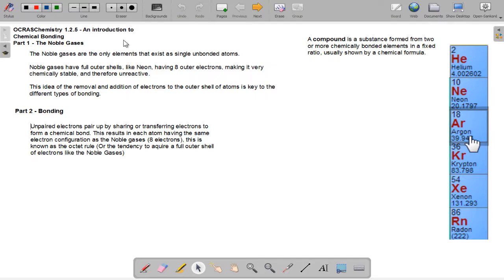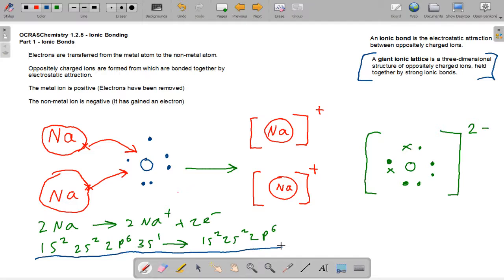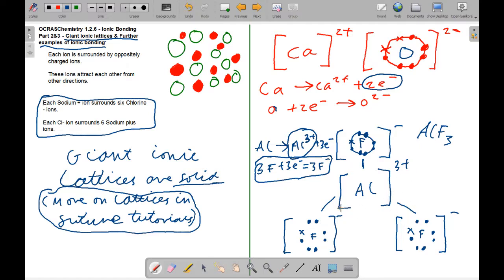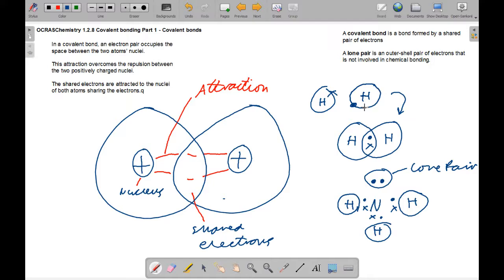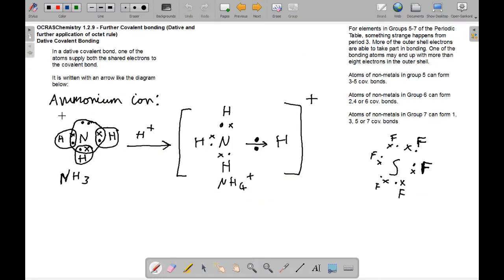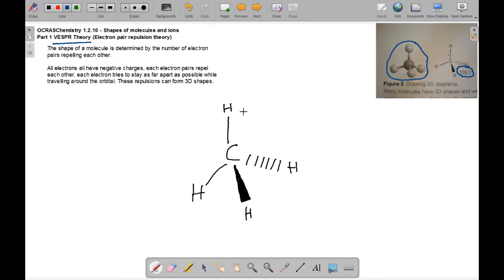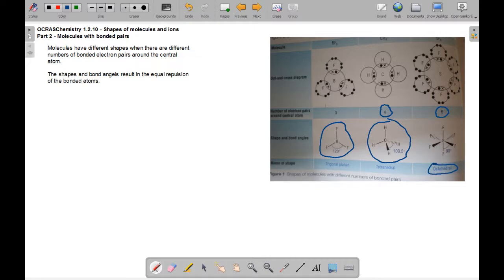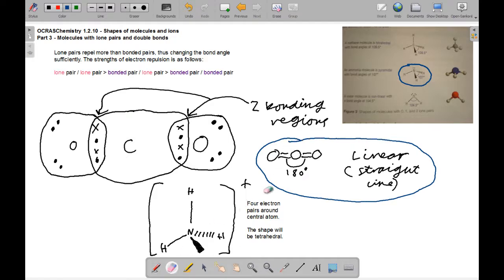1.2.5-1.2.10 Chemical Bonding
The __ tutorial in my OCRASChemistry series, on Chemical bonding (Ionic, Covalent, Metallic and Shapes of Covalently bonded compounds) . On Will'sScienceChannel, I hope to bring short tutorials on Science, for british exam boards :) Website will be up shortly at